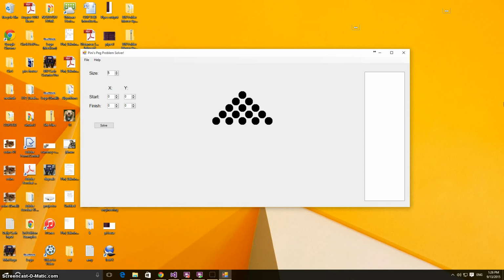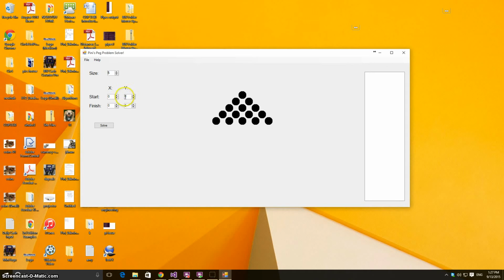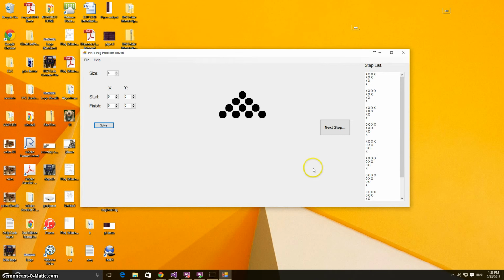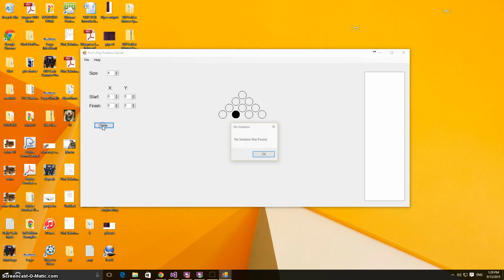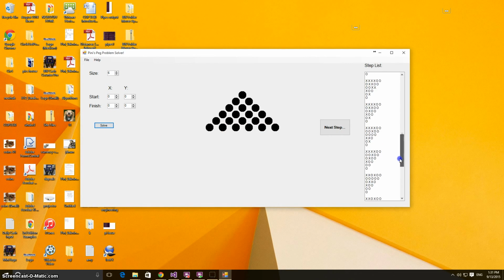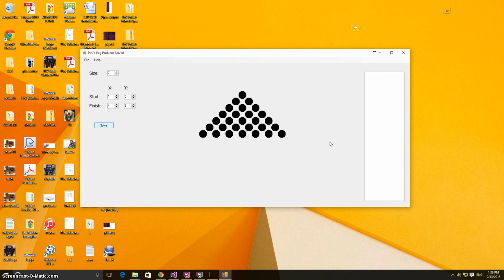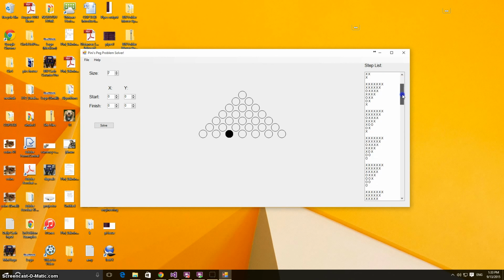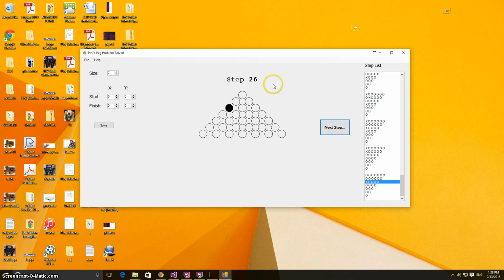Triangle Peg Problem Solver (DFS) AI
Program that solves the Triangle solitaire problem